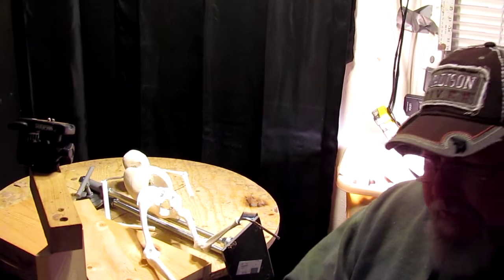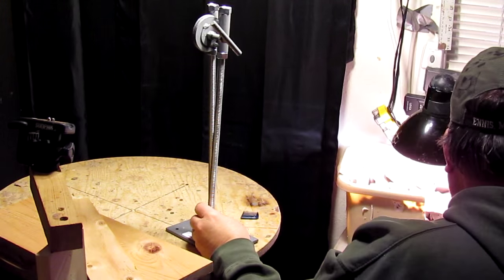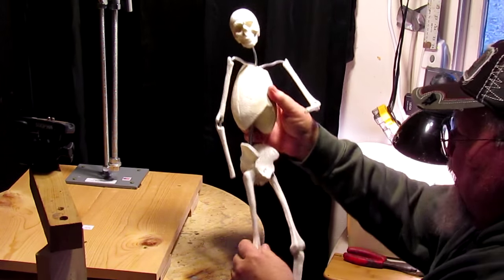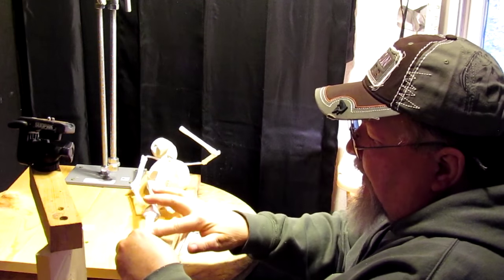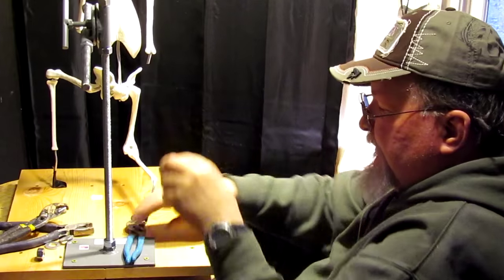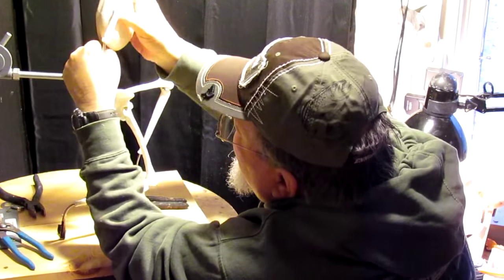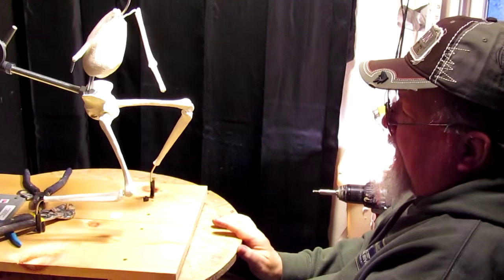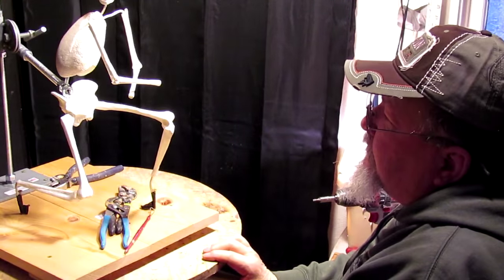Sam Commission Delivered to the Foundry and a New Project Started